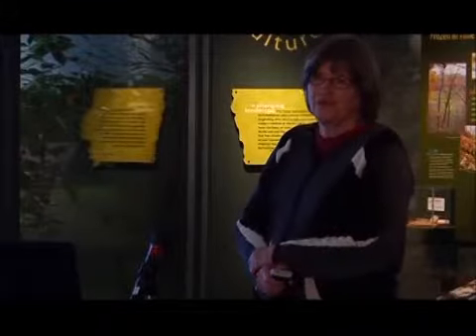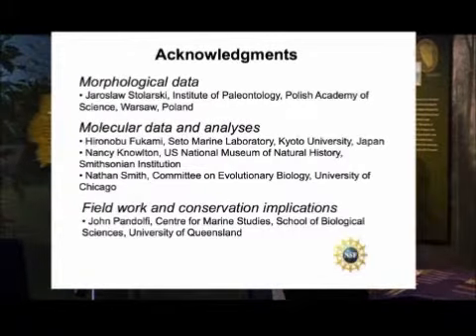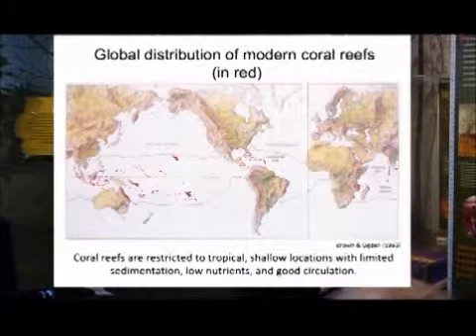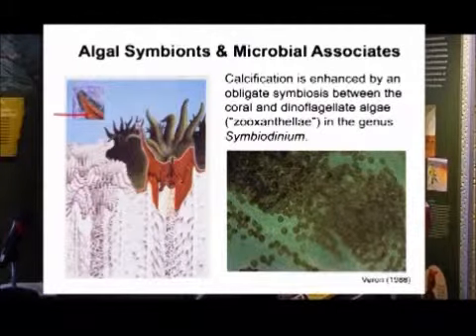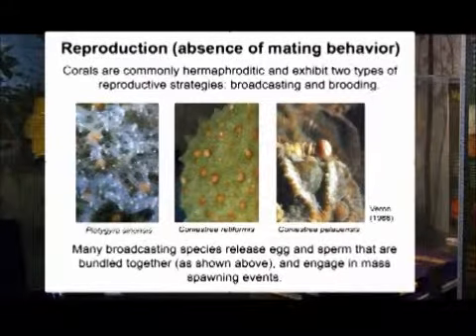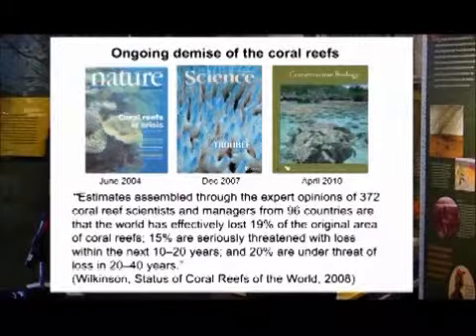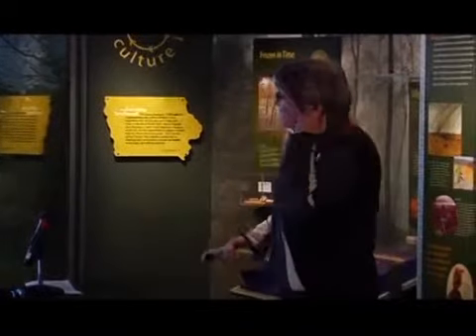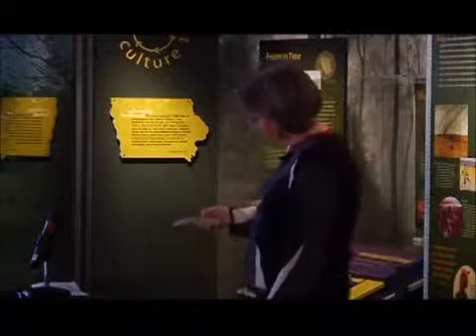UI Explorer's Lecture Series: Nancy A. Budd Part 1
11/18/2010 Sustaining the Biodiversity of Coral Reefs: Why Evolution Matters

Budd's talk, "Sustaining the Biodiversity of Coral Reefs: Why Evolution Matters," will explore the relationship between the evolution of Caribbean corals and developing priorities for coral reef sustainability and management. She will present her original research data on speciation patterns in Caribbean corals and their divergence from Pacific corals.